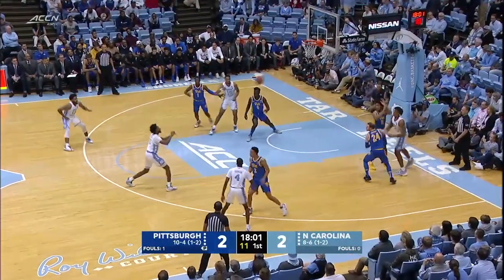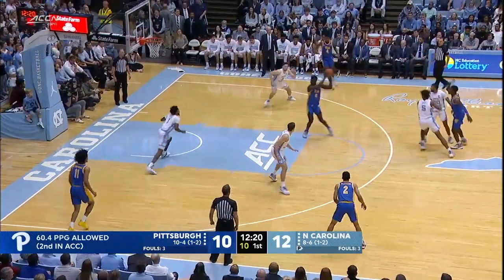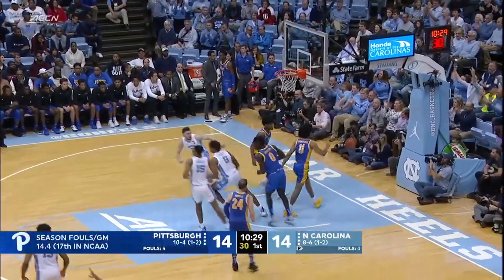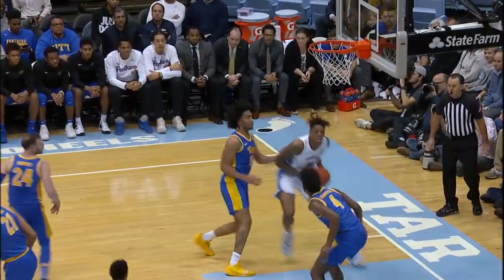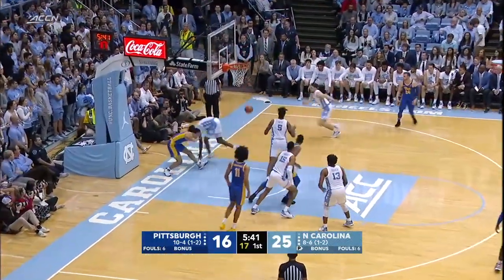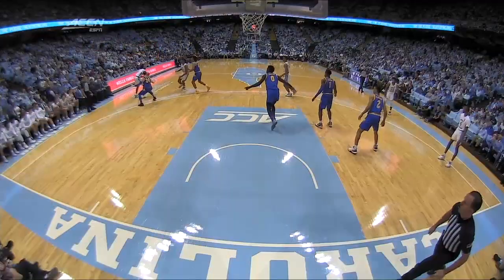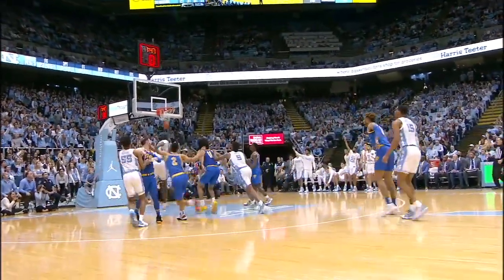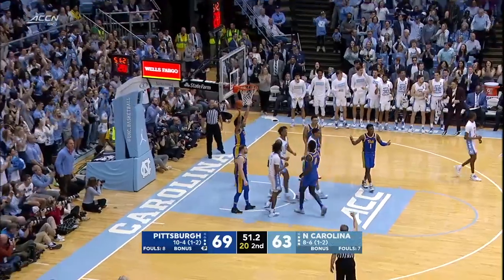UNC Men's Basketball: Panthers Down Tar Heels, 73-65